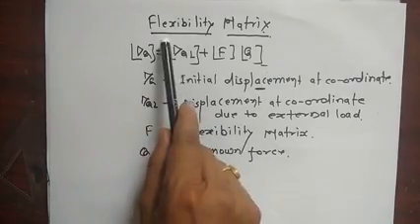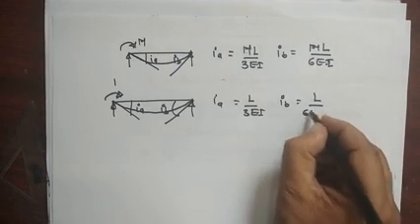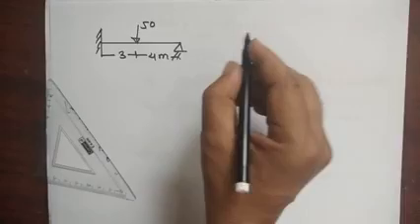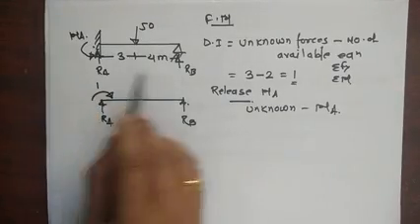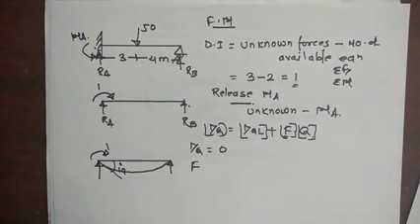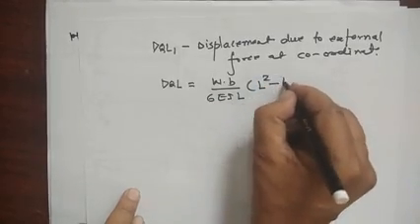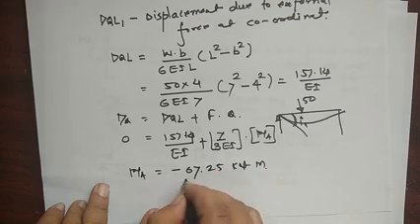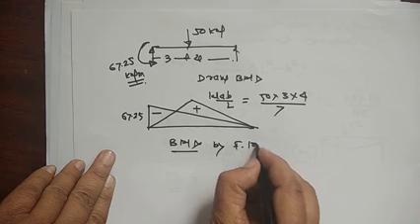Lect-9 Flexibility Matrix Method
Analysis of indeterminate beam by flexibility Matrix method